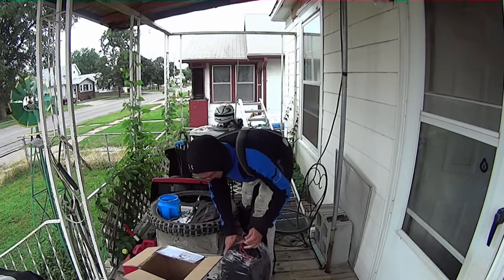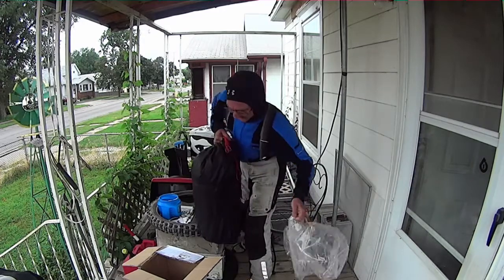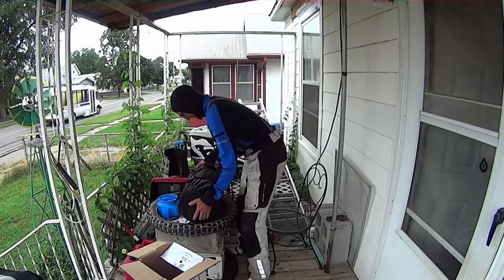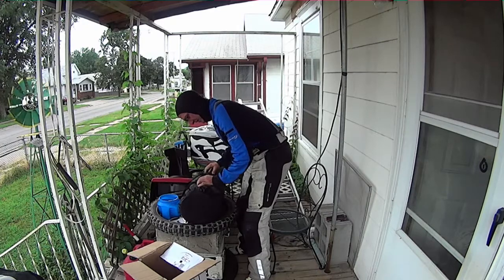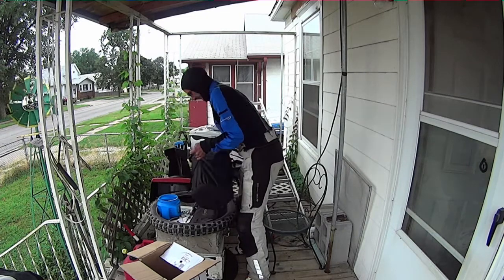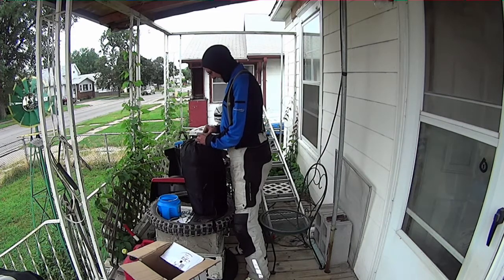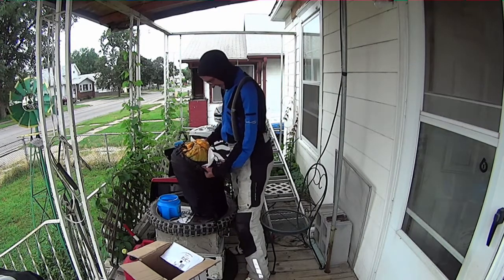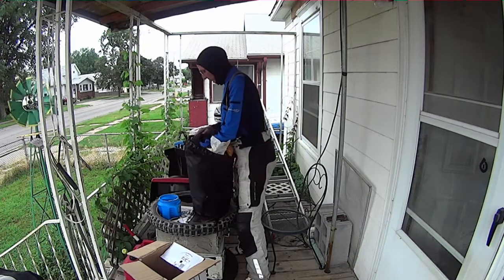NT8 OTP New tent With Garage!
Ok Buckeye boyz! Game is on once again! I need a twenty foot space for my Castle!! LMAO!!! We gonna have a good time Bro's!                                                             Music authorized under one or more of the following Licenses:Track      |   License URL